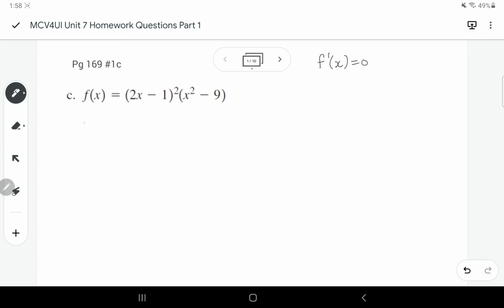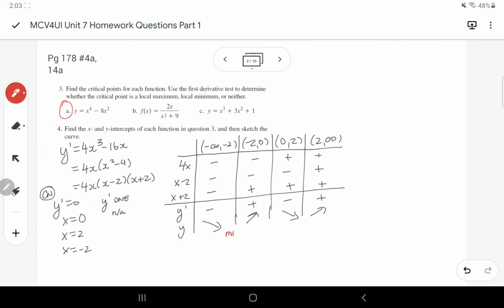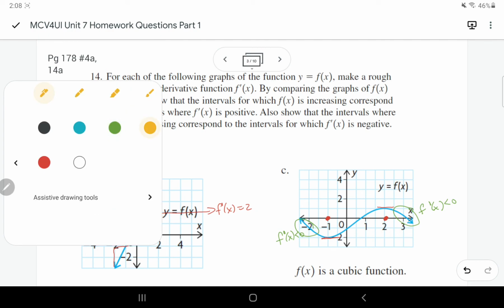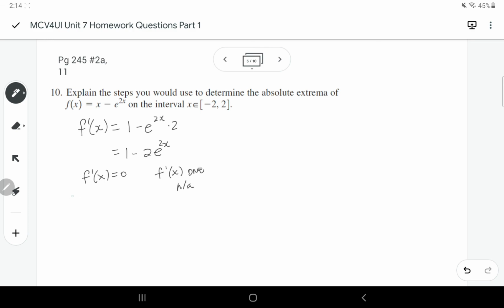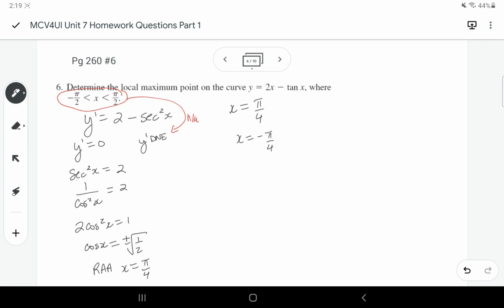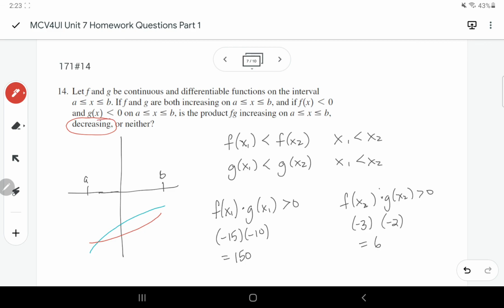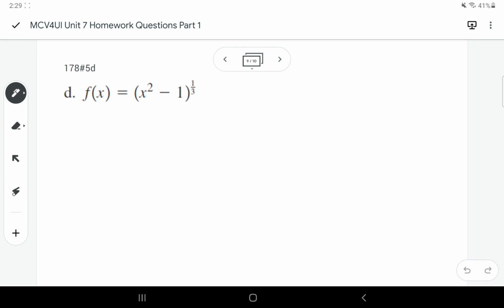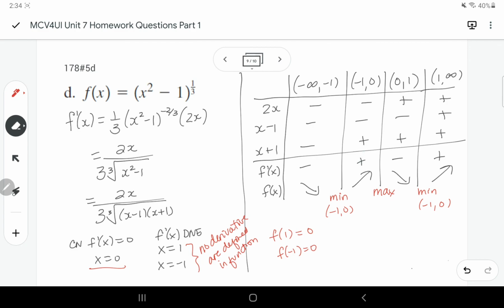MCV4UI UNIT 7 HW QUESTIONS PART 1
in the last problem I had an error, corrected in next video!